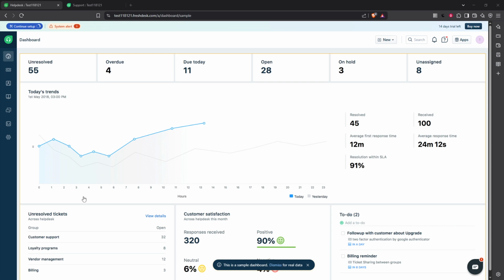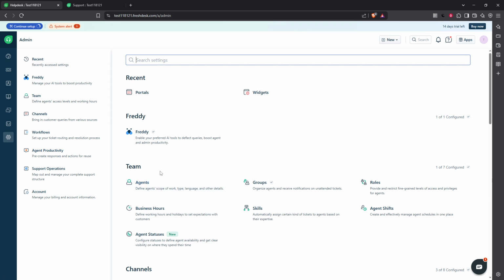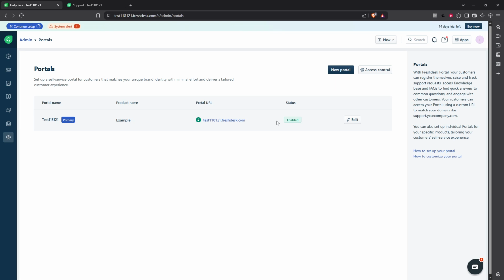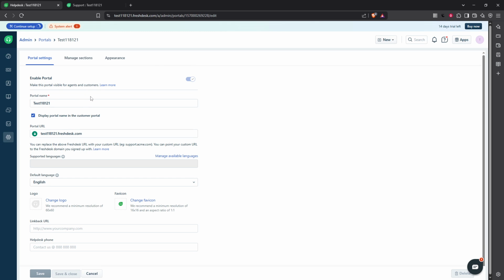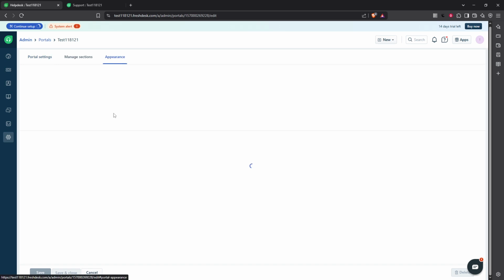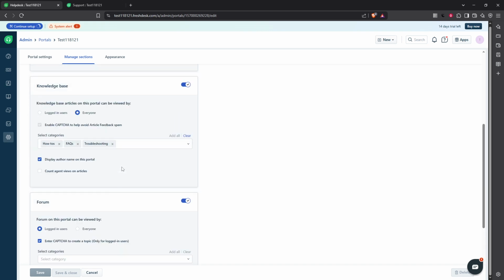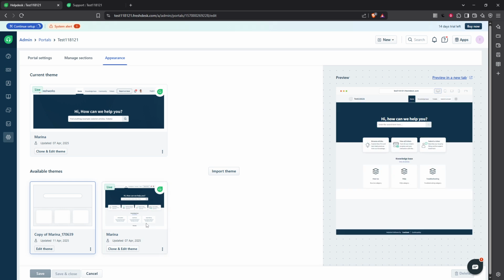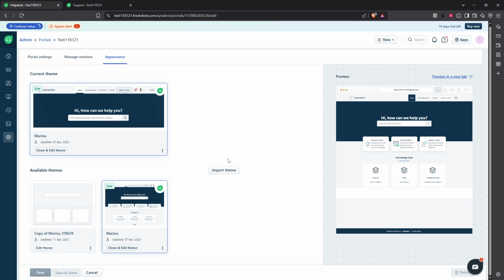How to Set Up a Self Service Portal in Freshdesk [2025 Full Guide]